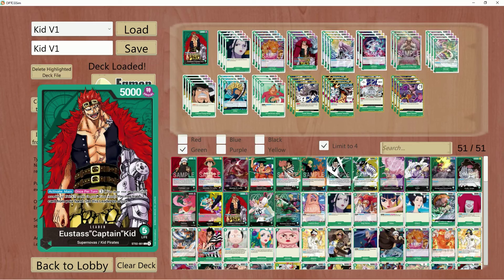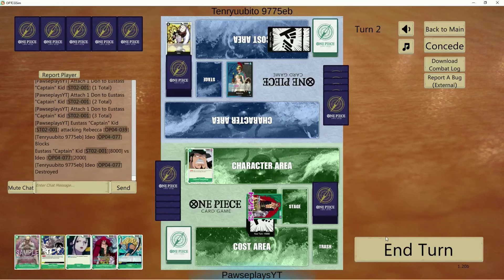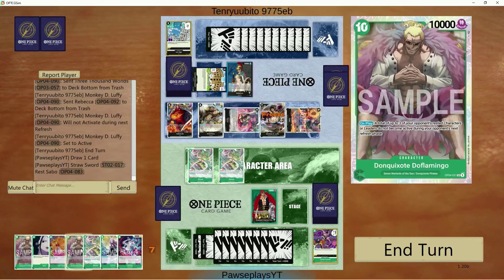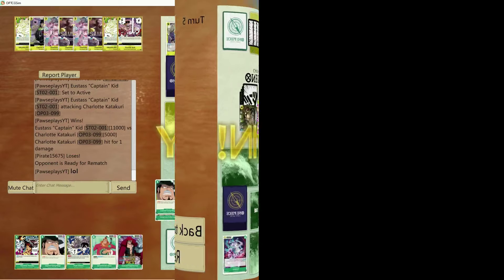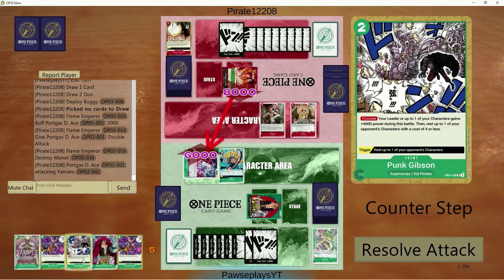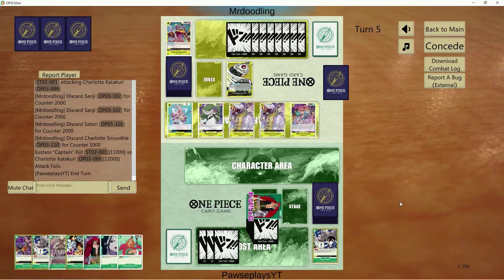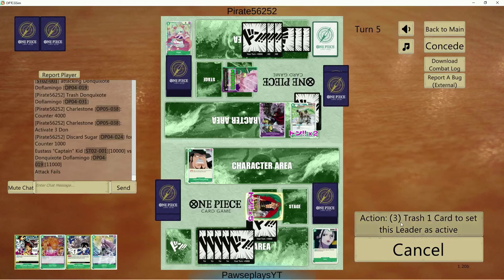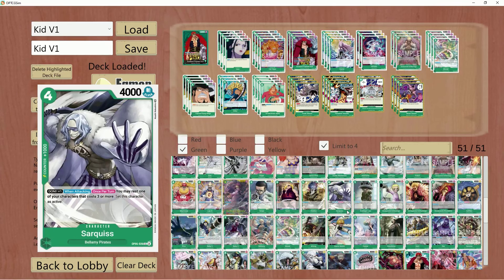OPO5 Green Kid Deck! | Just Go Face! | One Piece TCG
Welcome team, today we take a look at OP05's Green Eustass Kid Leader, how aggressive is this deck!?

Matches
Intro  0:00
New Sponsor 5:17
Game 1 6:42
Game 2 17:09
Game 3 21:29
Game 4 31:28
Game 5 36:30

I highly recommend Blueberry lemonade. Although im just a simp for anything lemonade usually..but it's still pretty good ngl.